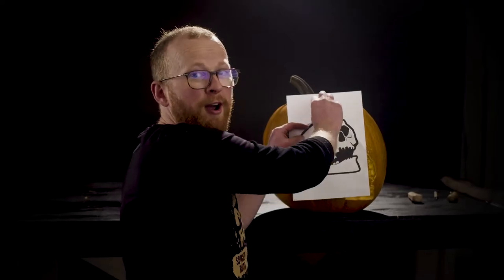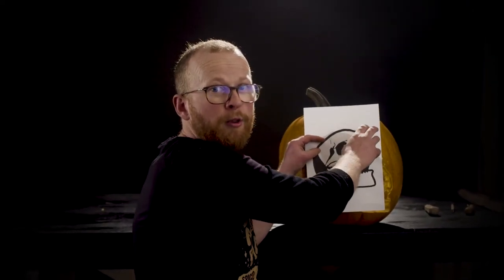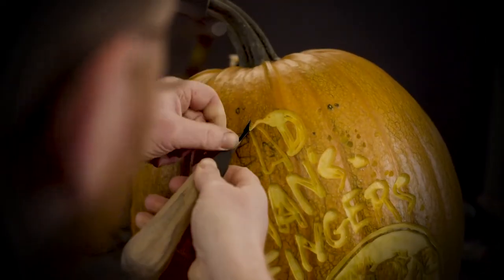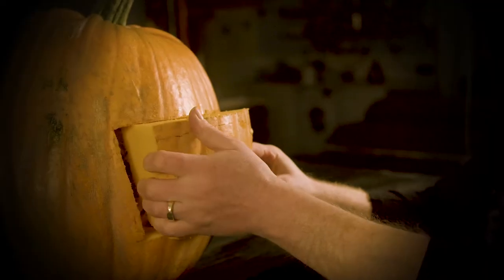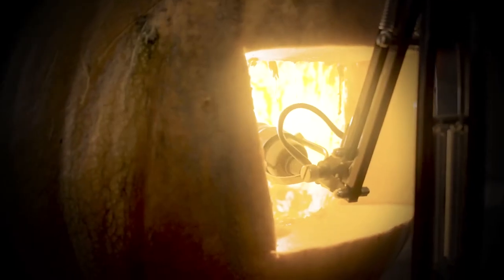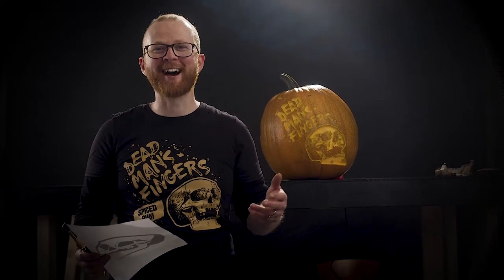Dead Man's FingersRum Pumpkin Carving Top Tips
We created a pumpkin carving top tips video with Dead Man's Fingers Rum.